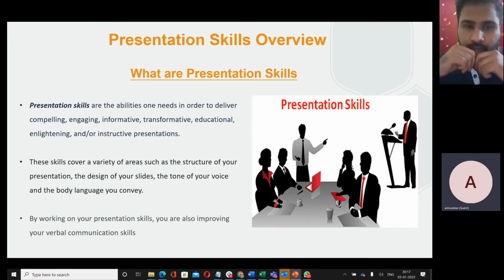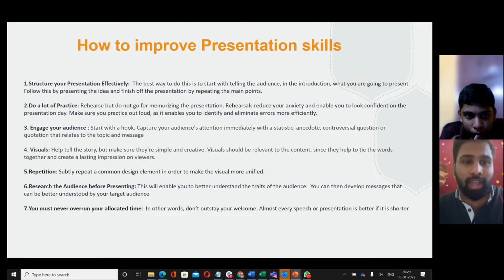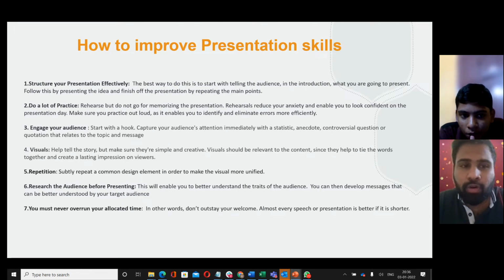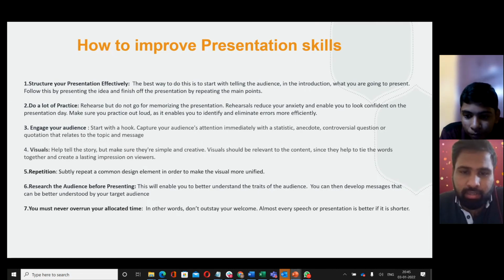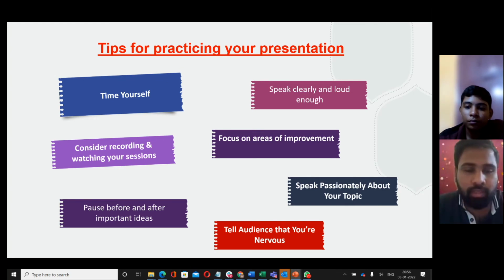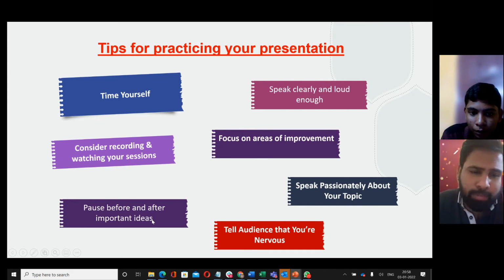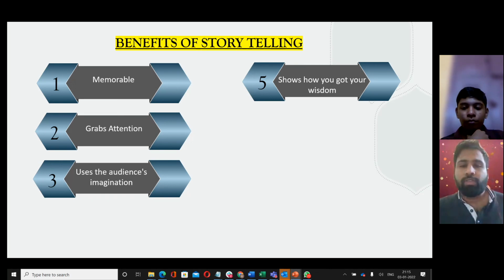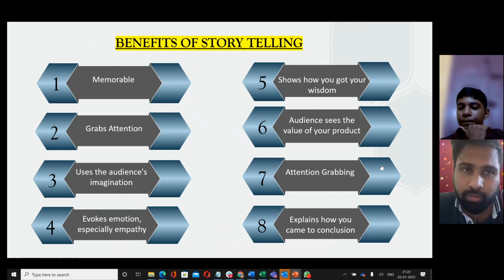Adobe Mentorship Meeting 4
In this video, I shared the recording video of the online meeting with  Mr. Abhinav Mathai. He is the Associate Account Manager in adobe and system admin of Linux to a digital marketer. he gives some tips in public speaking.

see the video fully, it will be usefull.